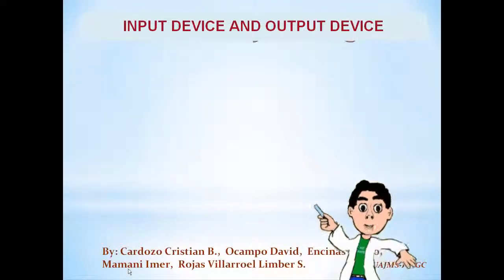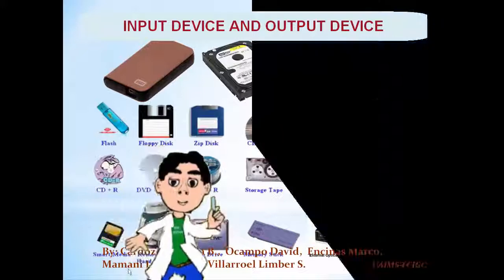PRIMARY AND SECONDARY STORAGE - UAJMS - FCIGCH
TRABAJO REALIZADO POR ESTUDIANTES DE INFORMÁTICA DE LA FACULTAD DE CIENCIAS INTEGRADAS DEL GRAN CHACO - UAJMS